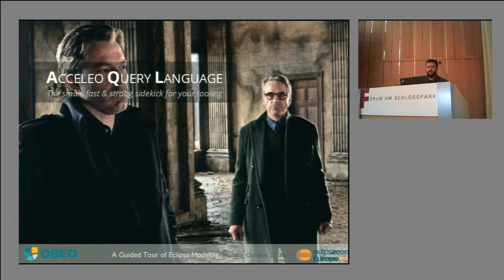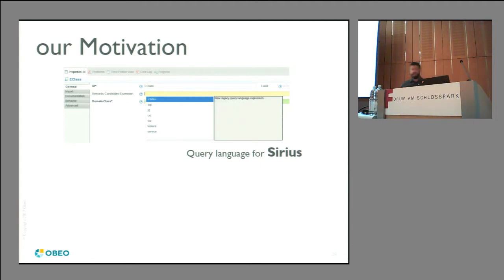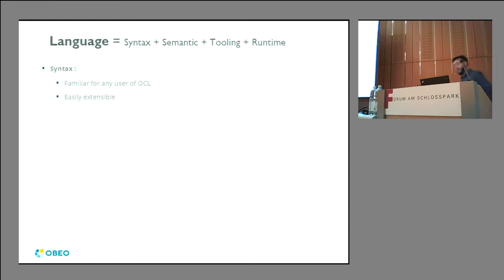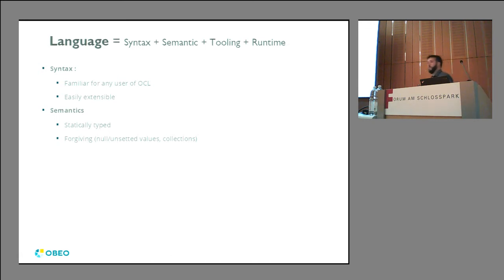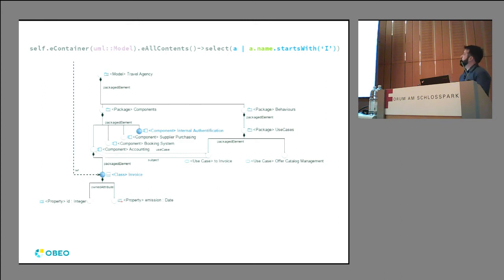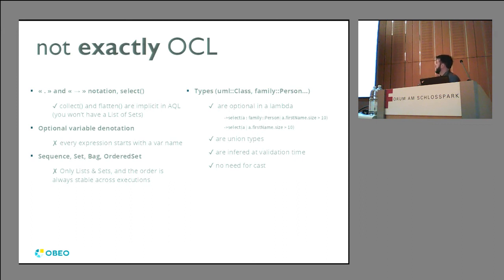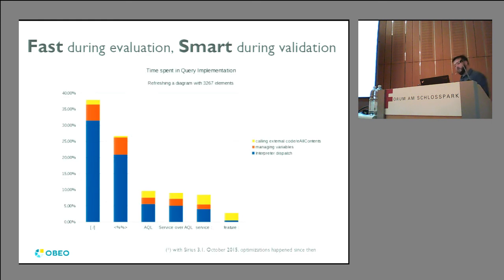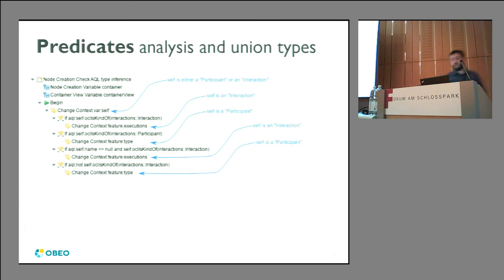Unconference Acceleo Query Language (AQL)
Cédric Brun (Obeo)